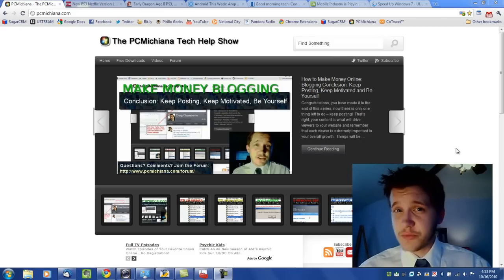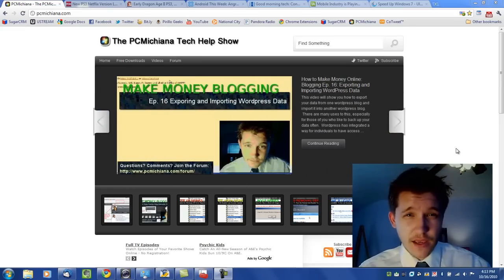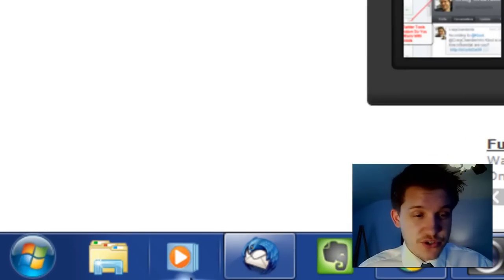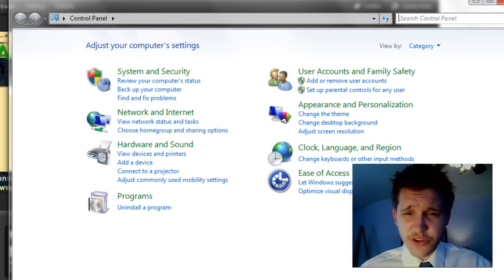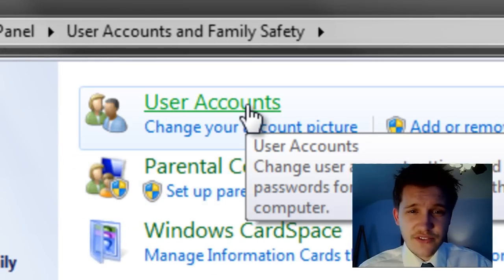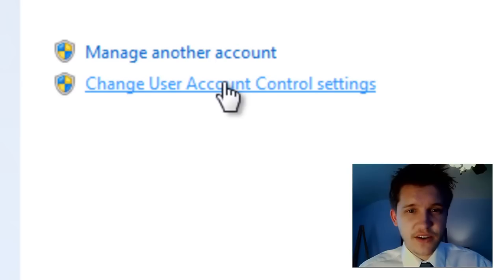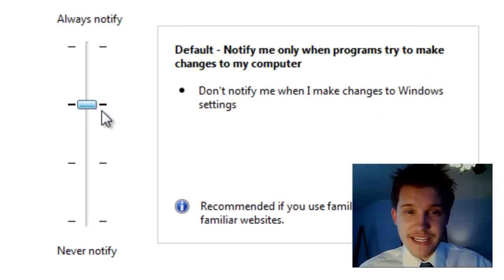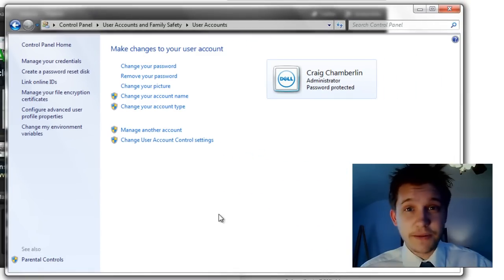How To Disable Windows 7 User Account Control (UAC) (2022)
Today in the Faster Windows 7 series we move forward with more tweaks that will help improve the speed of your operating system.  Many of you have already made it through the first 8 steps, and most of those weren't actually tweaking your operating system that much.  In this step, we get rid of one of the most annoying aspects of the Windows 7 (and Vista, for that matter) operating system.  User Account Control was implemented by Microsoft as an extra security precaution, although I don't think it is very effective at all in doing so.

Think of it this way, if you were warned before opening 90 percent of things you know you can trust, and it becomes a habit just to click "allow", what is to keep you from just clicking "allow" habitually the next time you are requested to do so?  I highly doubt this UAC feature actually adds much in the way of security when it comes to 95% of individuals.  If I am wrong about this, feel free to correct me.  Not to mention I absolutely despise being notified by my computer regarding anything.  It's job is to listen to me, not tell me what to do.

Disable User Access Control (UAC) in Windows 7

1. Click on the 'Start' button

2. Select 'Control Panel'

3. Select 'User Accounts and Family Safety'

4. Select 'User Accounts'

5. Select 'Change User Account Control Settings'

6. Drag the slider down to 'Never Notify'

7. Select 'Ok'

8. Restart your computer

That's it! There is not much else to it.  You are on your way to a less intrusive Windows 7 operating system already.